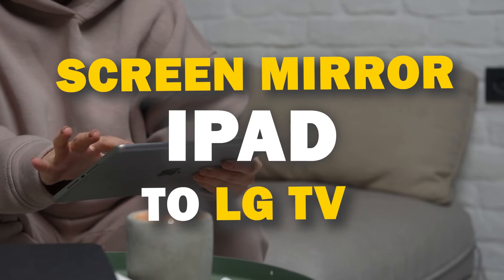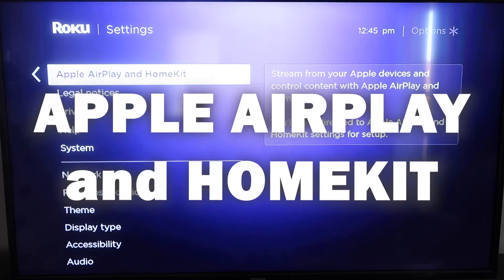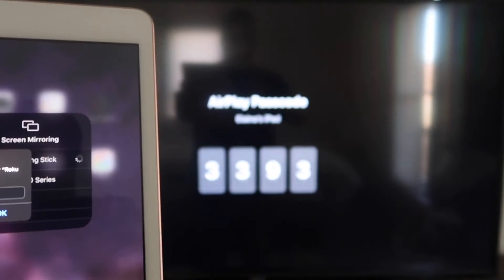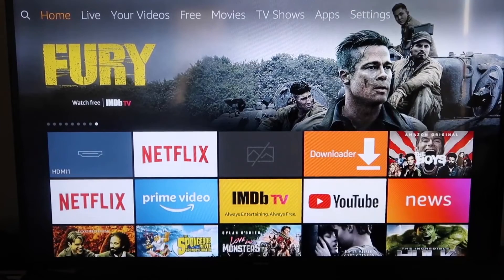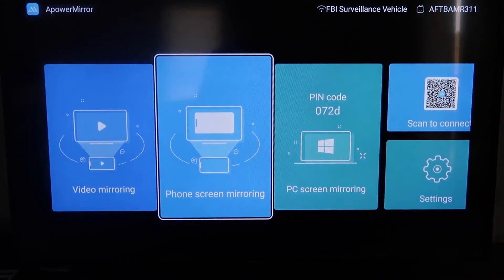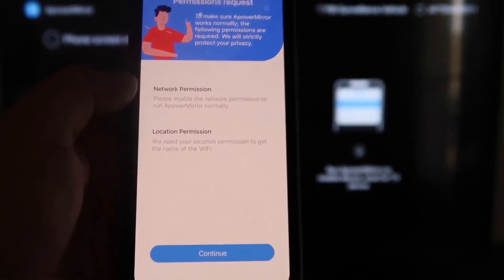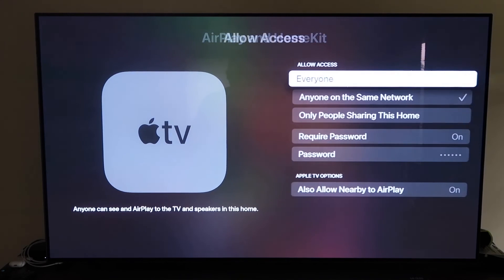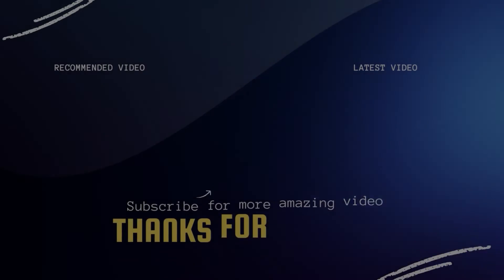How To Screen Mirror iPad to LG TV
In this instructional video, we show you how you can screen mirror an iPad to a LG TV.